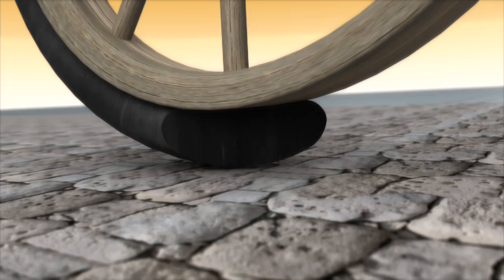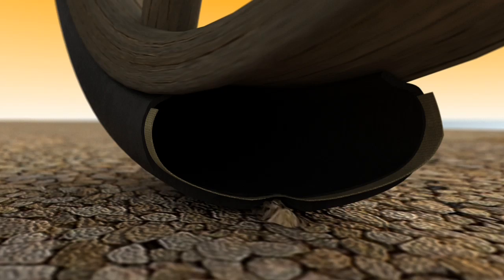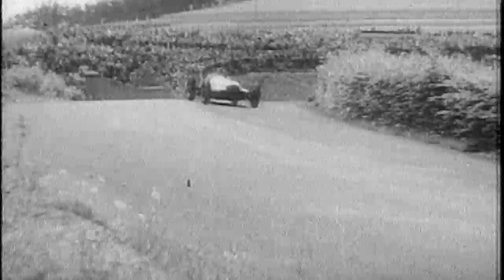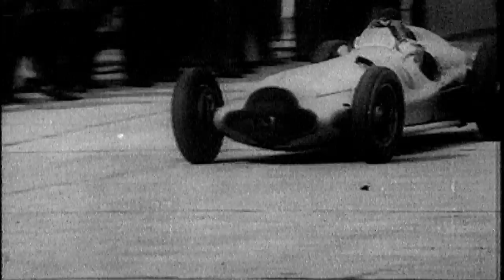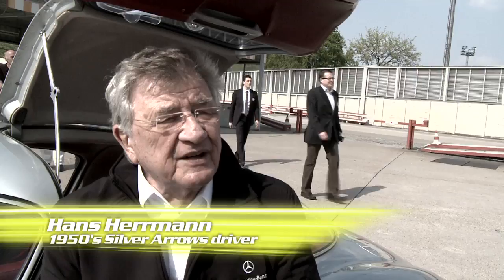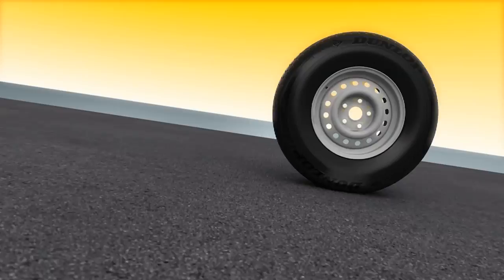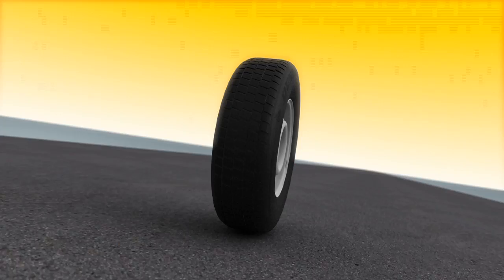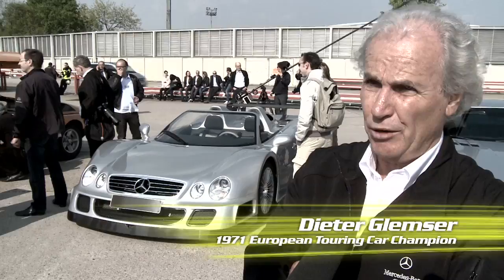Inside Racing - Grip: A brief tire history - 2010 - Ep.6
When tyres learned to race: In 1888 John Boyd Dunlop promptly invented the pneumatic tyre. And till today development never stands still. Modern motor racing means driving at the limit lap after lap. Lighter, stronger, safer -- and more eco-friendly?